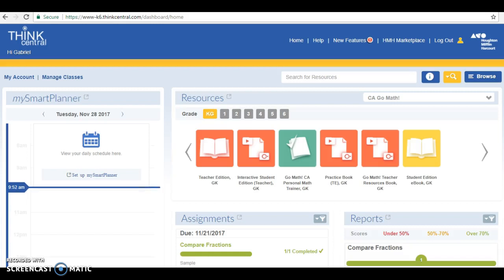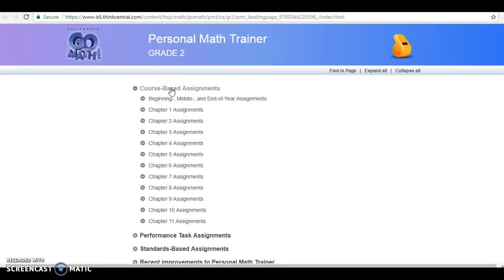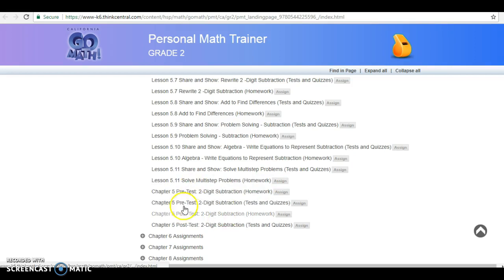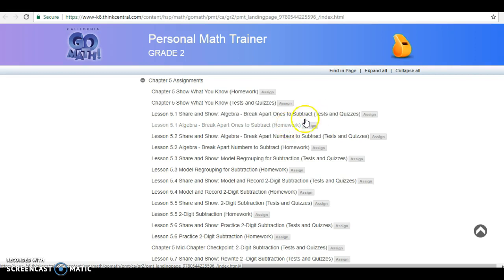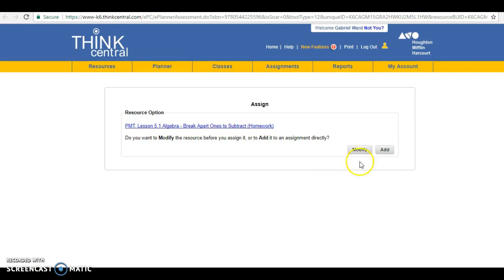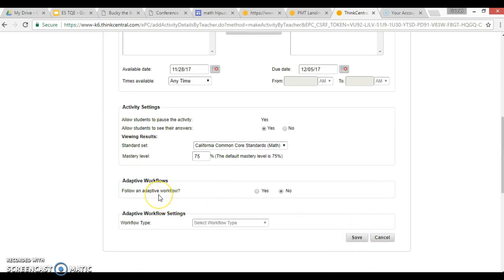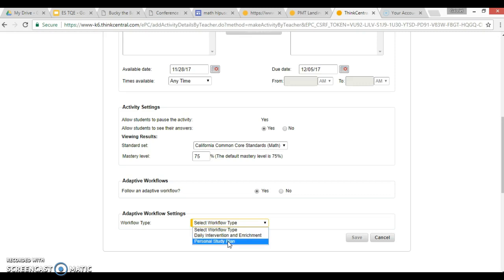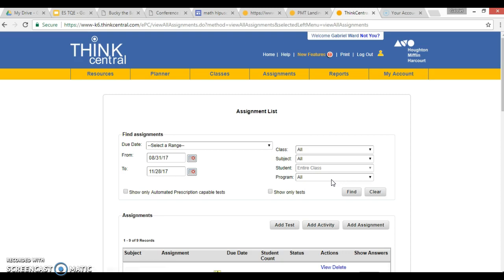Think Central: Personal Math Trainer